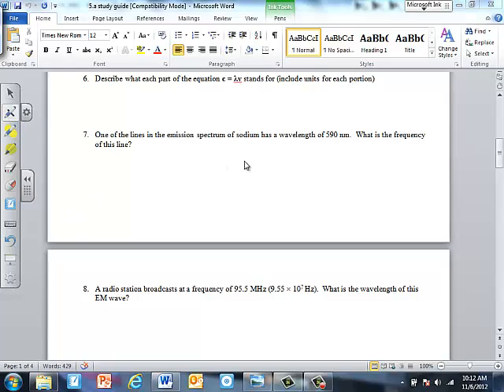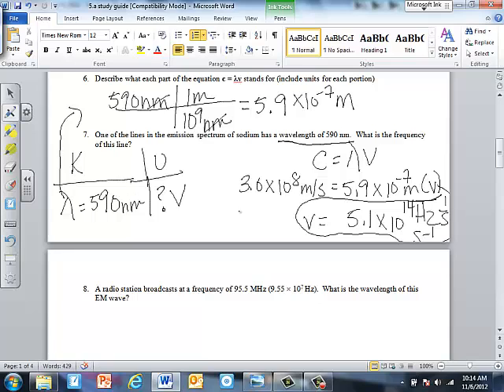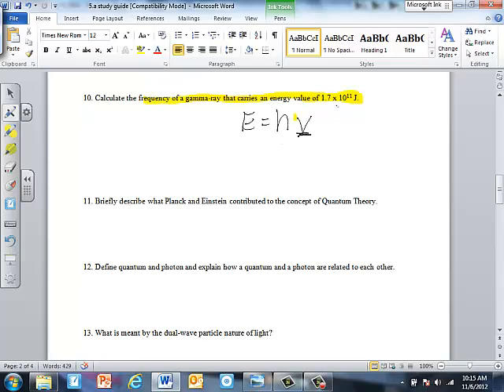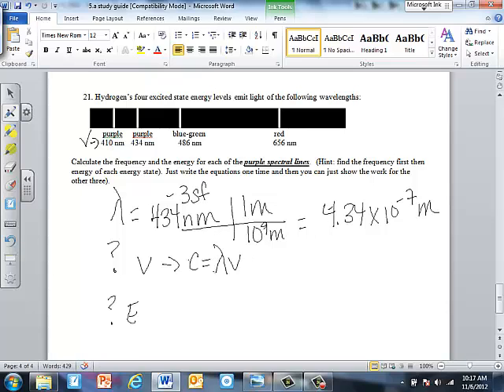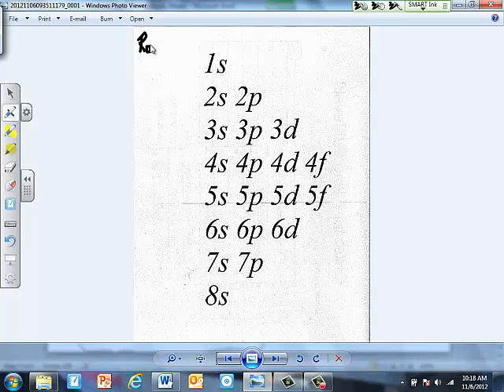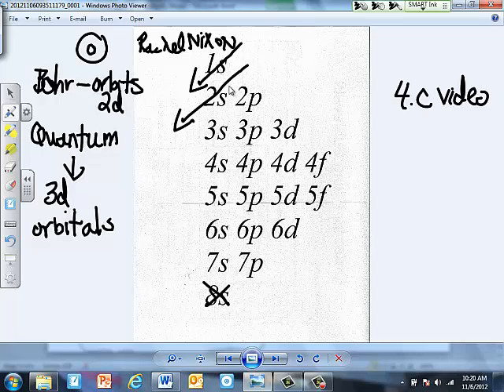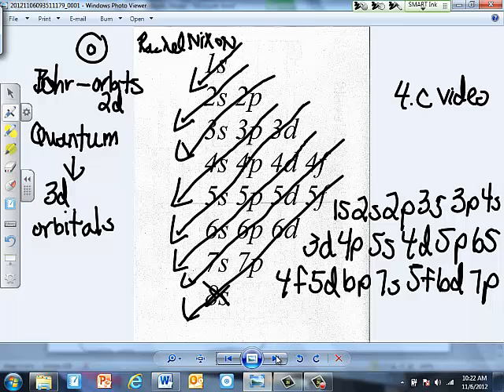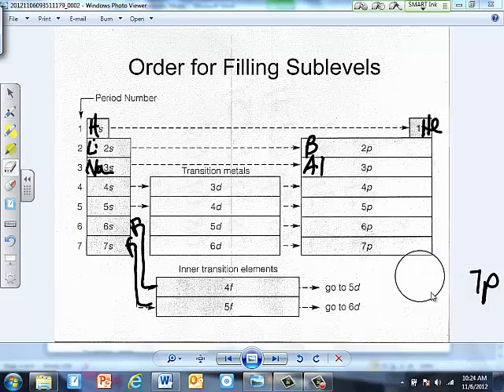Review Unit 5